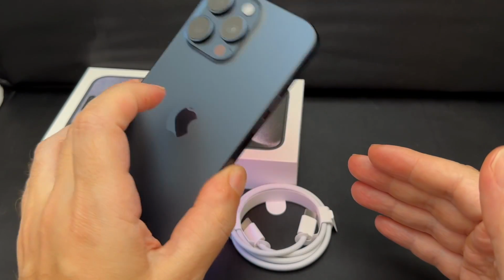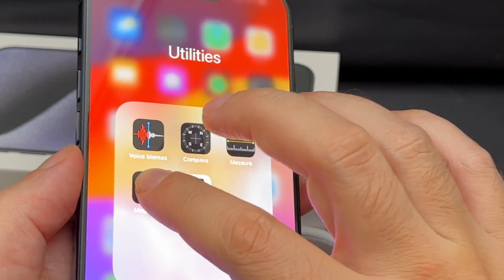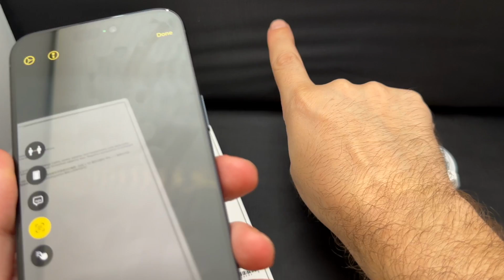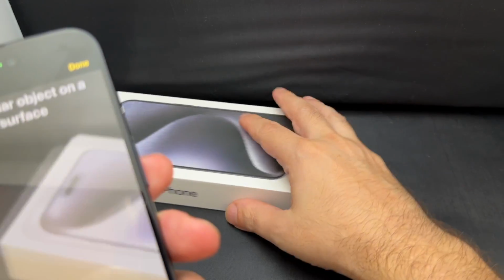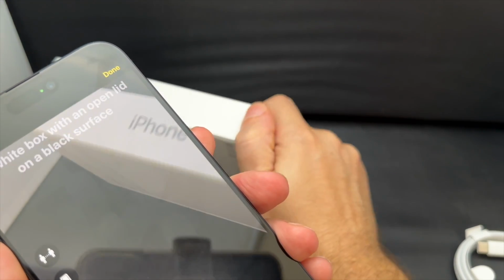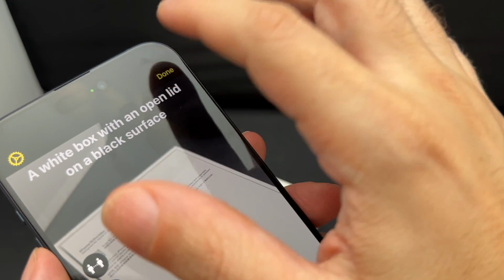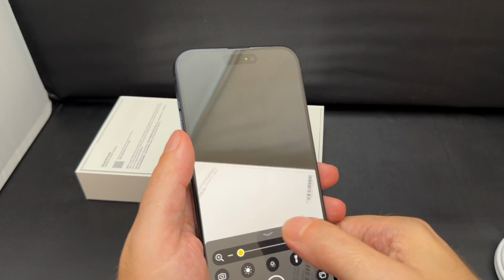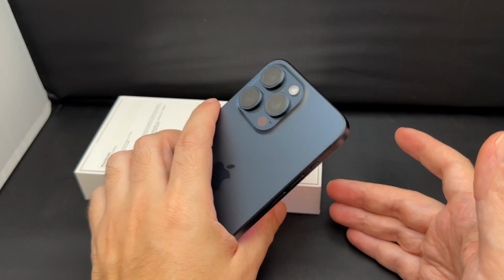iPhone 15 Pro MAX - How to use MAGNIFIER app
This video shows how to setup the Magnifier App on an iPhone 15 Pro Max, its the same for the 15 Pro as well.  This can be mapped to the action button and helps with people who are hard of sight or need to use text recognition or AI to identify things. Let's take a quick look around.